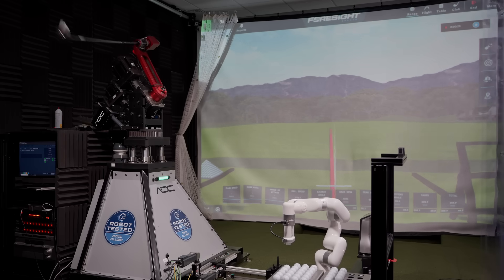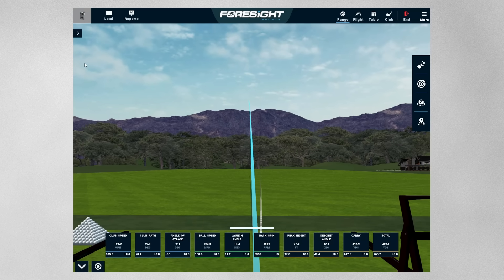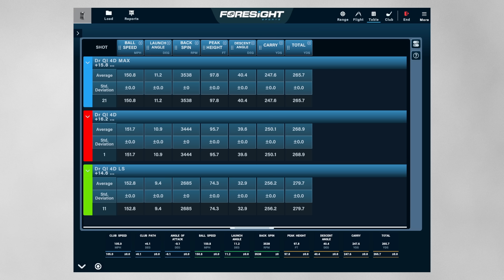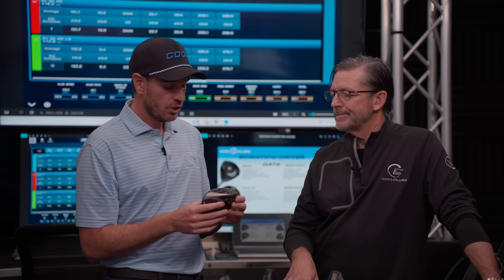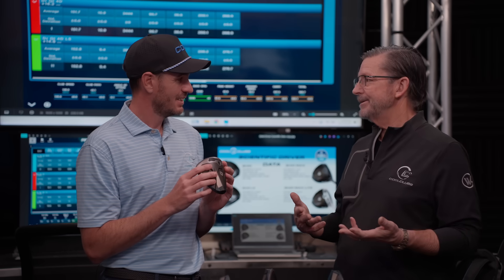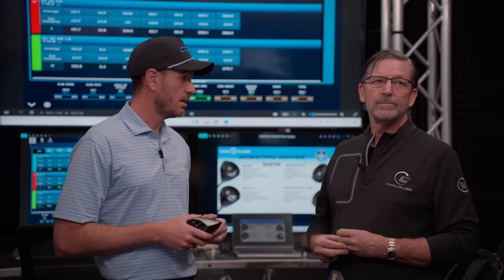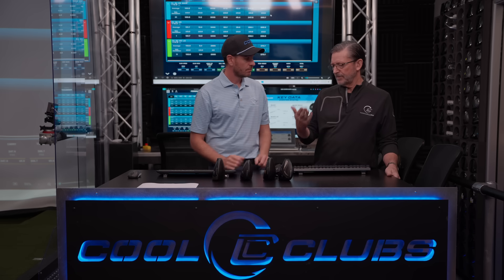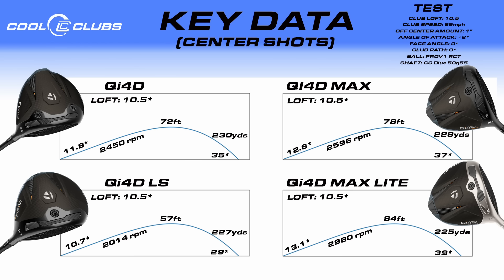Taylormade Qi4D Drivers Head-to-Head | Robot Testing Results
You come to us for the facts.
Which TaylorMade Qi4D driver actually performs best — and for who?

We put the Qi4D Core, Max, and LS head-to-head using robot center shot testing at 105mph, then back it up with full impact location testing at 95mph, including off-center strikes and dispersion.

No marketing fluff — just hard numbers:
 Robot center-strike testing
 MOI, CG depth & lie angle explained
 Speed-specific performance (105mph vs 95mph)
 Off-center forgiveness & dispersion graphs

If you want to know the truth about Taylormade Qi4D Drivers, this is the data that actually matters.

Chapters:
0:00 Intro
 0:52 Qi4D Core Model 105mph Robot Center Shot Test
 1:30 Qi4D Max 105mph Robot Center Shot Test
 2:33 Qi4D LS 105mph Robot Center Shot Test
 2:54 Comparing Taylormade Qi4D Drivers at 105mph
 3:34 Discussing Taylormade Qi4D Drivers, Scientific data including MOI, CG Depth, Lie Angle
 6:50 Discussing the Qi4D Core Model in depth
 8:25 Comparing Taylormade Qi4D Drivers at 95mph Center Impacts only
 10:55 Comparing Taylormade Qi4D Drivers at 95mph off-center impact dispersion graphs

What is Cool Clubs?
Cool Clubs is the largest independent club-fitting and custom-building organization in the world. We have club-fitting locations around the planet and are part of the Worldwide Golf family.

Research. Fit. Build. Performance.
Trust Your Fit. Trust Your Build. Love Your Game.